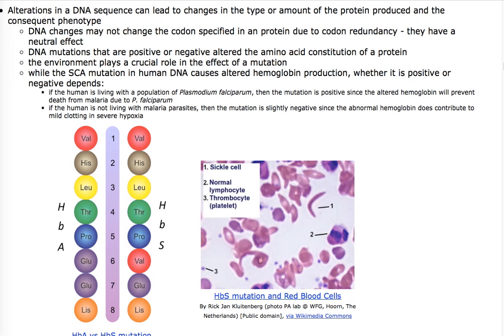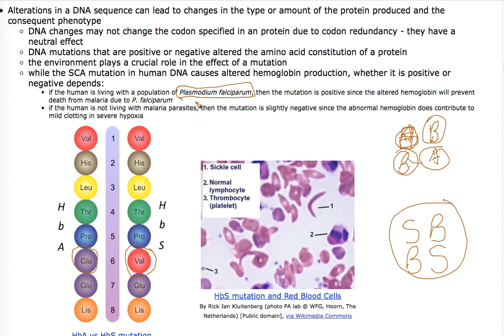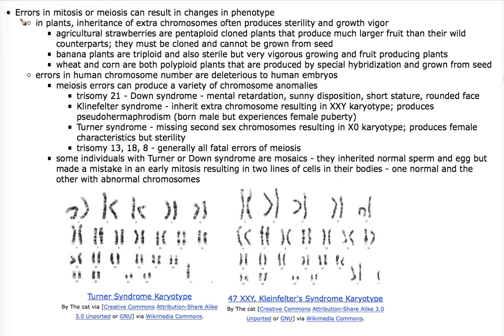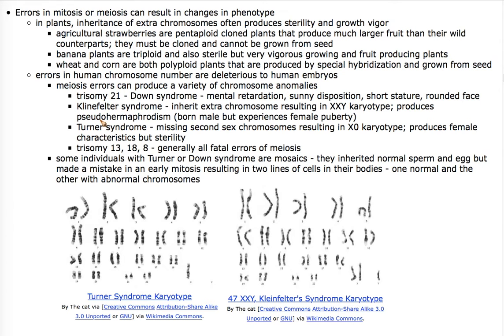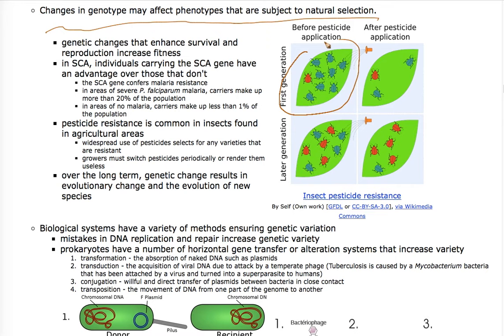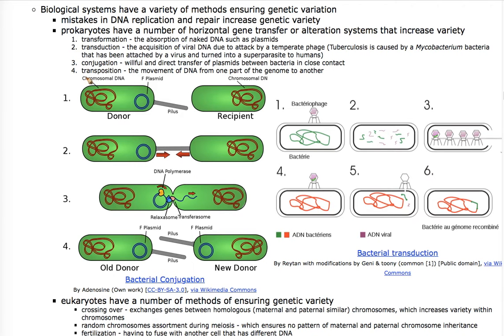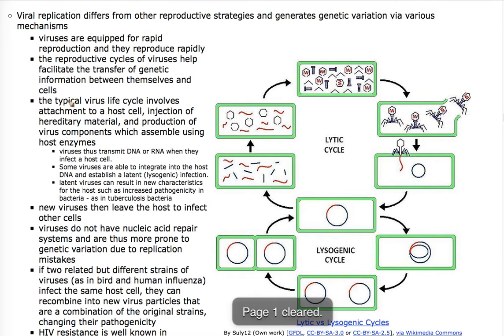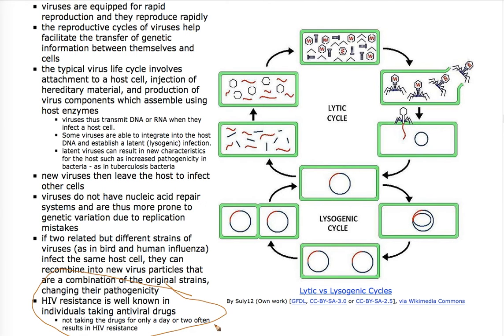AP Biology Communication: Genetic Change